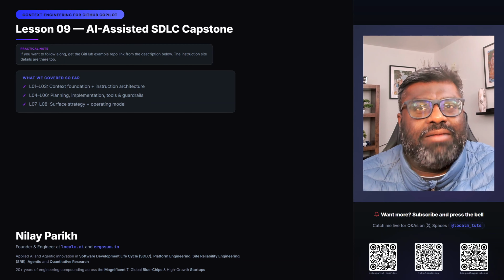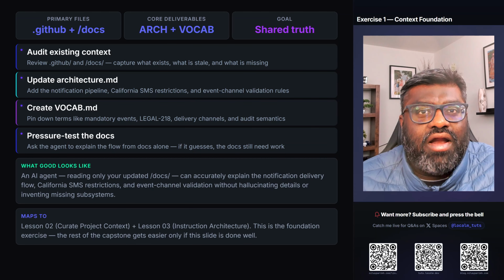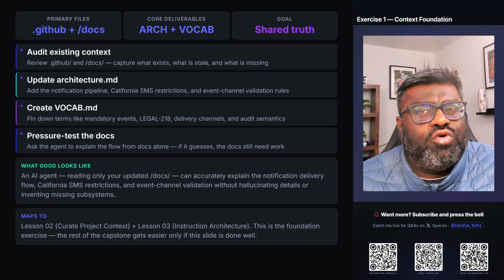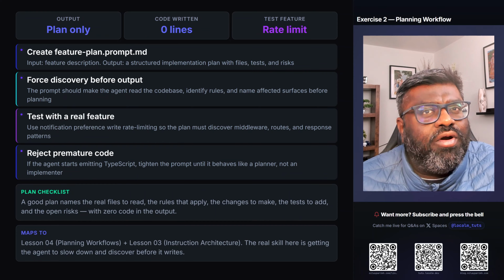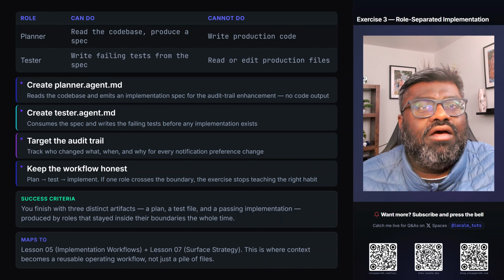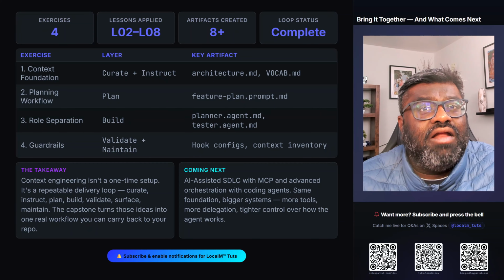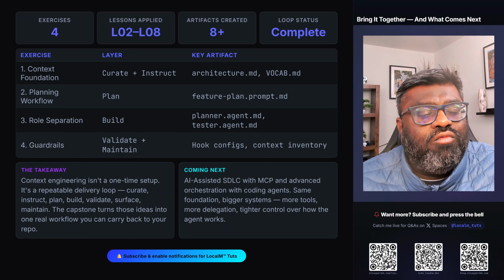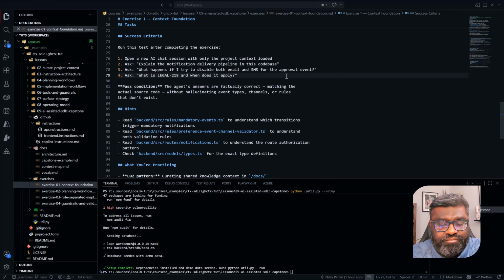The GitHub Copilot Capstone: Putting Every Lesson Into Practice | Lesson 09 of 09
Run the GitHub Copilot capstone end to end, and turn Lessons 01 to 08 into one repeatable practice loop on a real repo.

In this recorded capstone, you pull the full workflow together on one repo. You start with the context layer, move into planning prompts, hand work across planner, tester, and implementer roles, then close with guardrails and a context inventory. The second half opens the example repo in VS Code, walks the four exercises in sequence, and explains why repeating the loop matters if you want the workflow to stick.

Timestamps:
00:00 - Capstone framing and follow-along setup
00:19 - Start with the context layer
00:54 - Plan before you code
01:14 - Build, validate, and maintain the loop
01:45 - Walk through the capstone repo in VS Code
02:22 - Why the four exercises stay sequential
03:01 - Repeat the loop until it sticks
03:47 - Course wrap-up and next steps

Next in Series: This is the final lesson in the course.

About this Course:
This 9-lesson course teaches context engineering for GitHub Copilot — the practice of encoding project knowledge in version-controlled files so every AI interaction is project-aware. You will build a complete .github/ and /docs/ setup covering instructions, prompts, agents, skills, MCP servers, hooks, and guardrails.